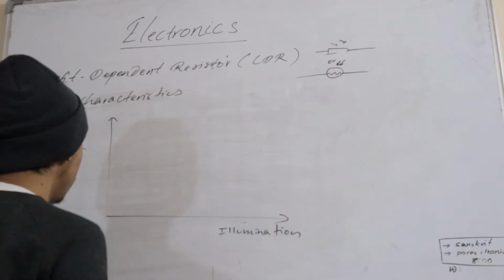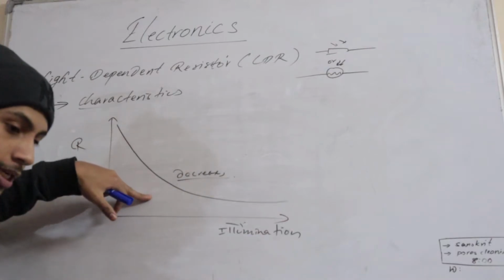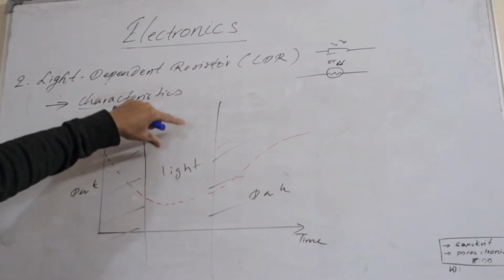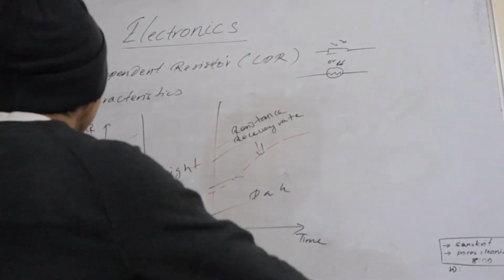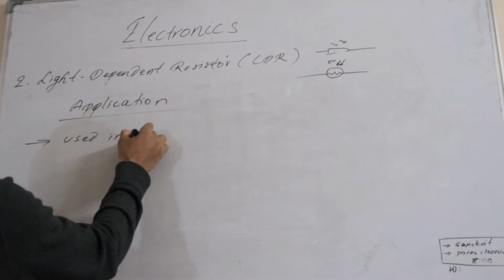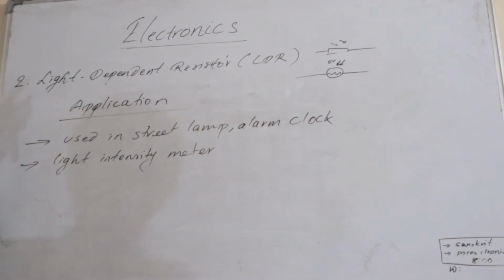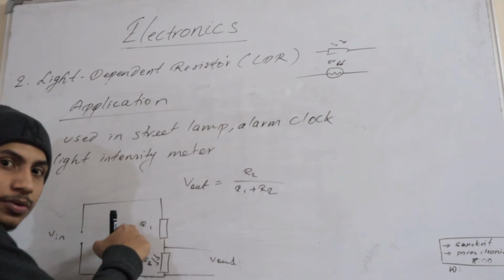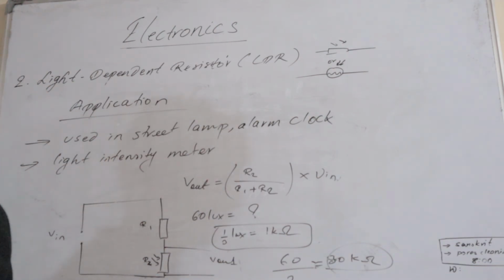Electronics A level Physics part - 3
Light Dependent Resistors (LDR)
- Concept of characteristics of Light Dependent Resistor
- Function of LDR